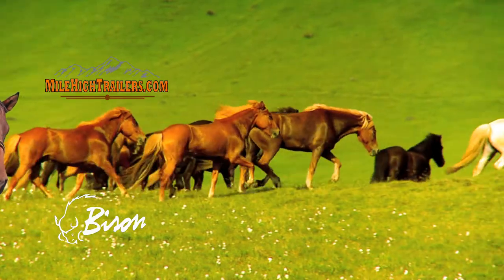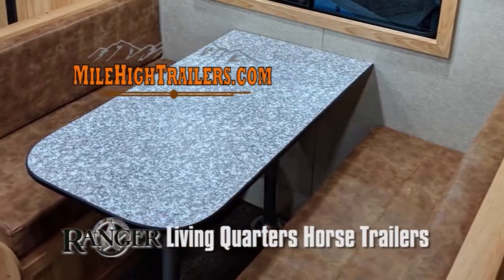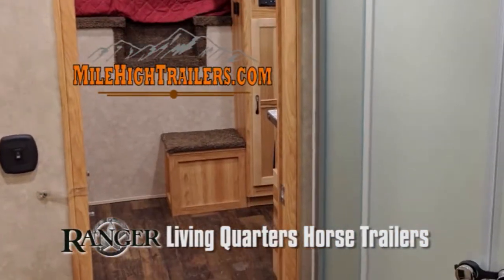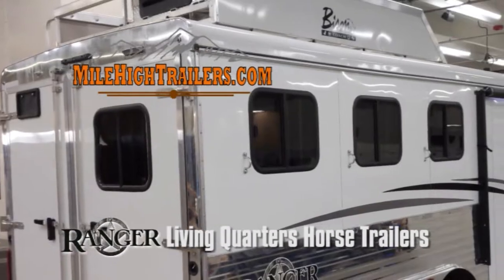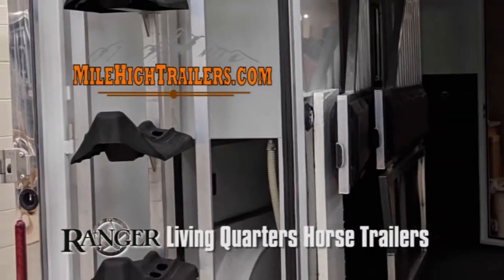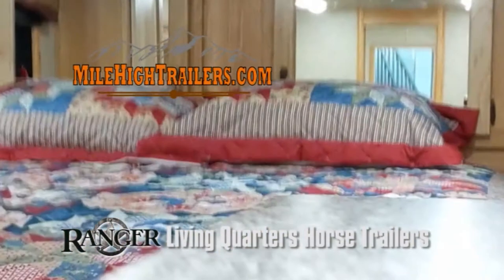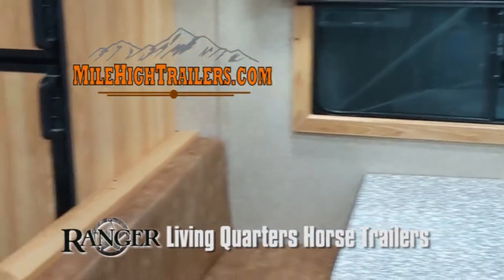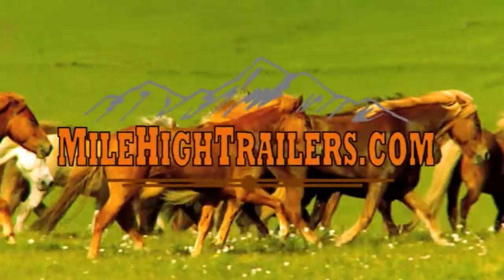2019 National Western Stock Show Bison Ranger Video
2019 National Western Stock Show Bison Ranger Video. Shows the basic features and video for the Bison Ranger we are showing at the Denver Stock Show